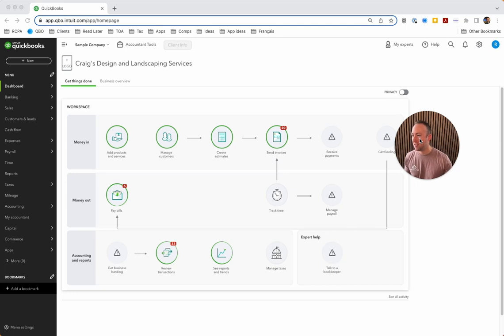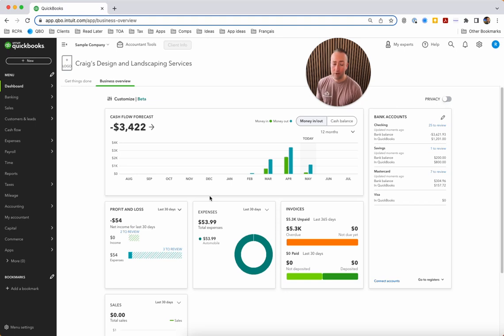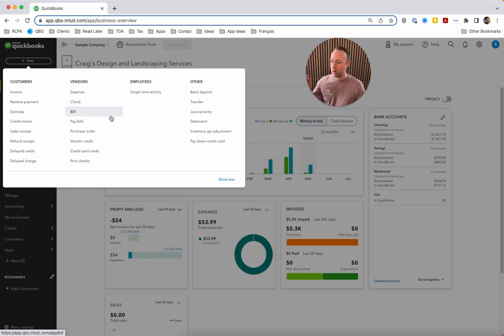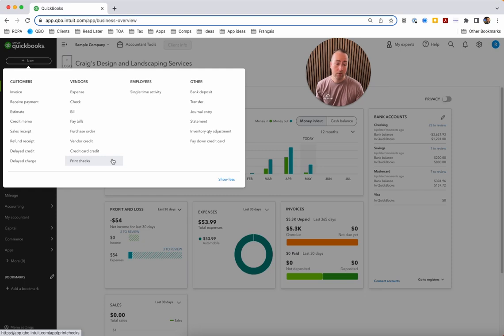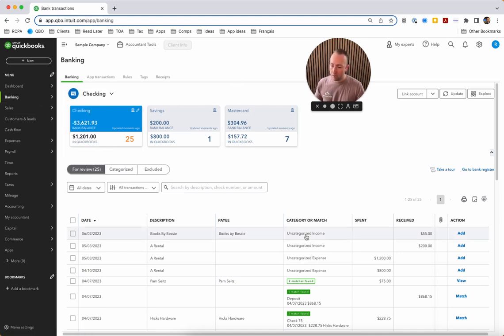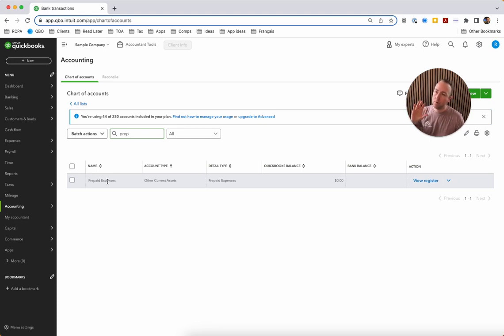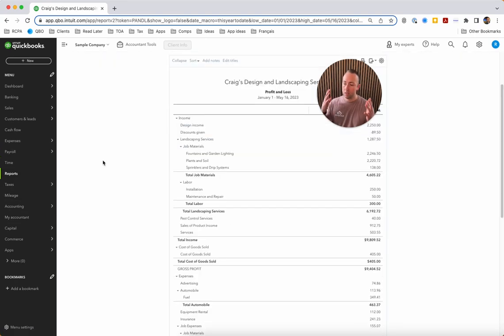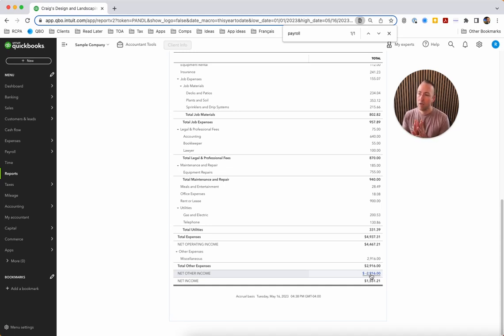How to record expenses in QuickBooks Online for homebuilders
Empowering you to master QuickBooks Online ("QBO"), here's a tutorial on how many home builders can enter expenses, bills, and more. In this video, I discuss the following topics:

What is a tax deductible expense? Making sure we understand ordinary and necessary expenses.
What is the difference between an expense and a bill?
What is the fastest way to enter expenses and bills?
Where to keep track of receipts?
How to handle prepaid expenses
When to use Uncategorized Expense and/or Ask My Accountant
How to set up payroll internally
When/how to record Owner Draw